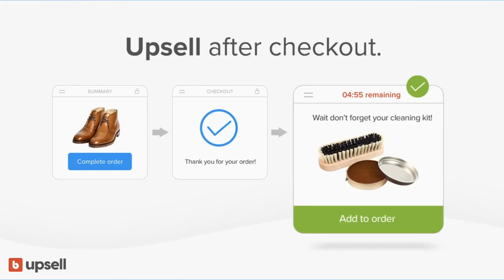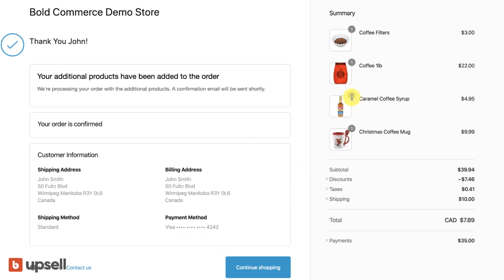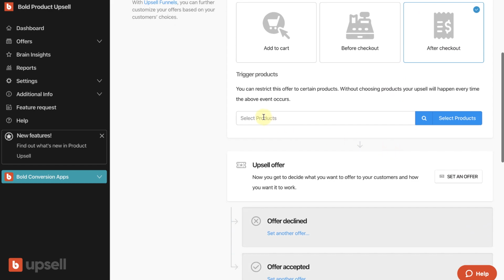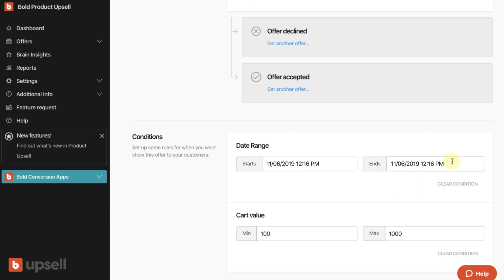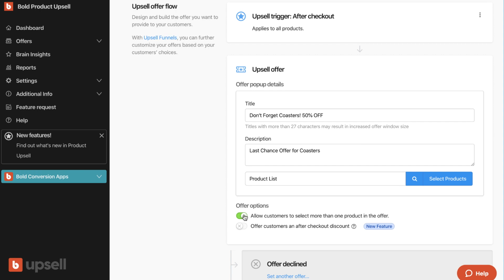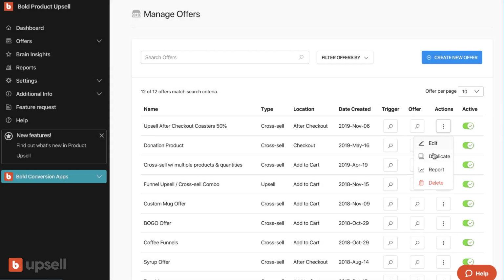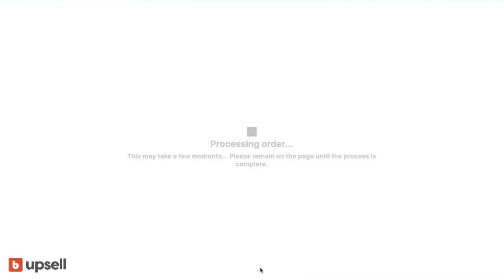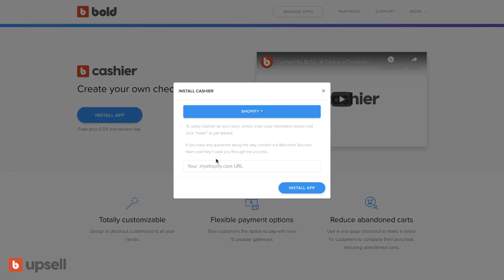How to upsell after checkout on Shopify with Bold Upsell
Up your sales with a post-checkout upsell offer. Bold Upsell lets your customer add another product to their purchase after they’ve confirmed their original order — with just one click.

You can even give customers a discount on the upsell you offer them after checkout.

Upsells after checkout are one of the highest converting offers! Let’s get them up and running!

Note: Upsells after checkout requires you to install Bold Cashier.

0:12 Live demonstration of an upsell after checkout
0:42 How to create an upsell after checkout
1:22 Setting offer triggers